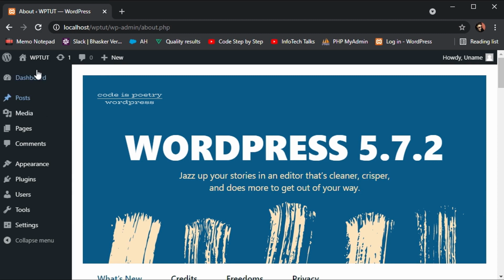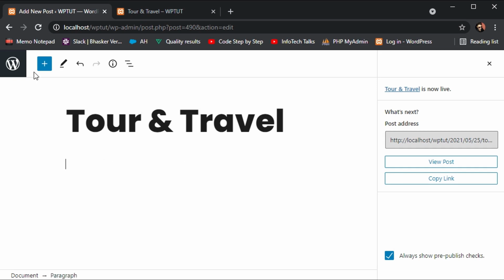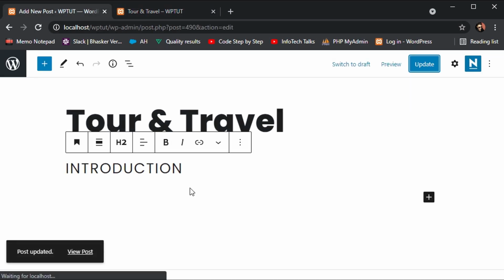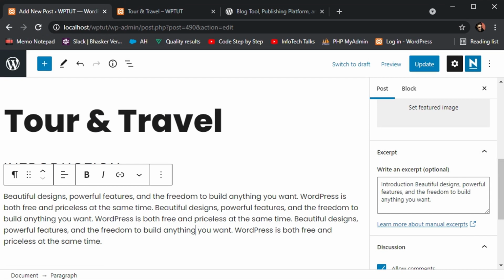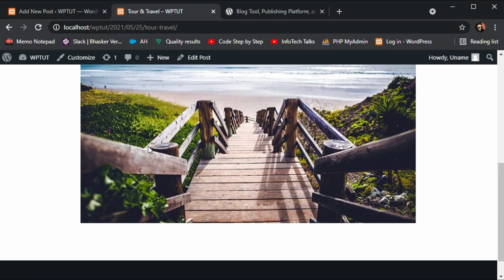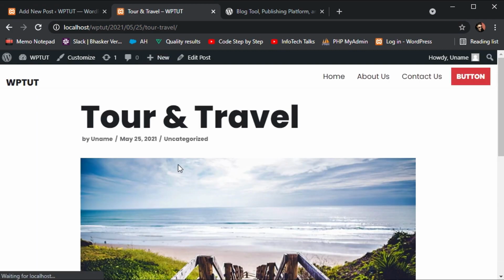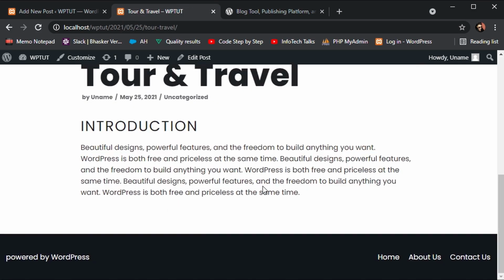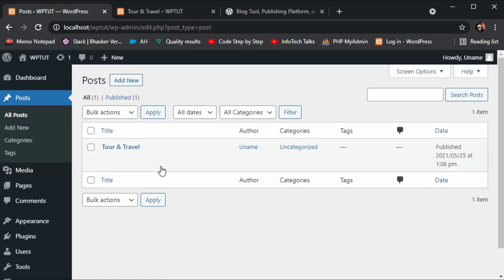Adding & Managing Posts in Website |#6 WordPress English Tutorial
In this video, we explained how you can Add, Modify and Delete Posts in your website in WordPress. This video is recorded in English language with simple examples.

WordPress
What is WordPress
WordPress in English
WordPress Tutorials
WordPress Tutorials in English
WordPress website Designing
Website building in WordPress
Website designing in WordPress
Website developing in WordPress
WordPress Tutorials for beginners in English